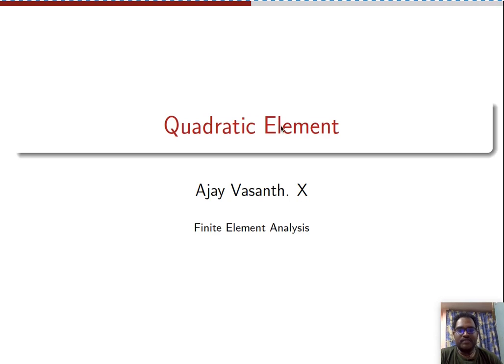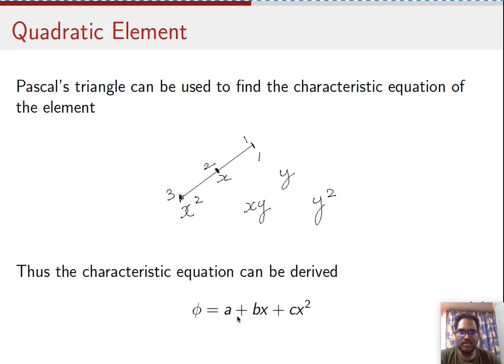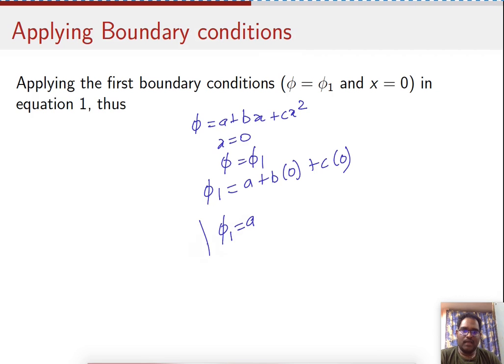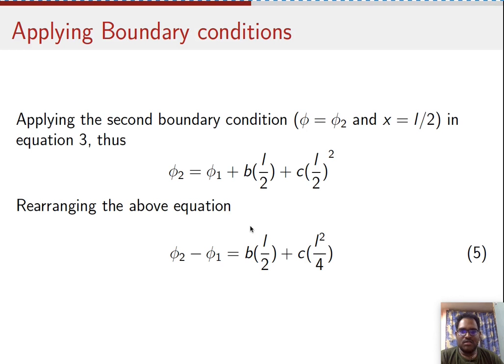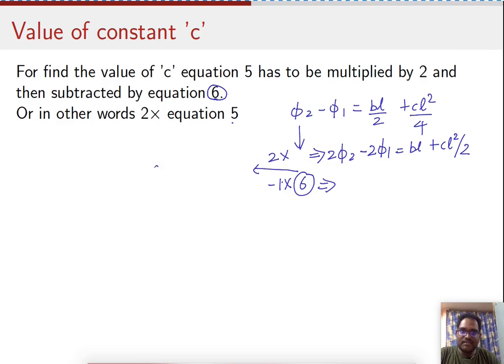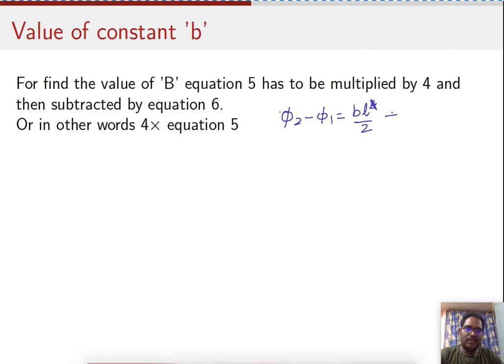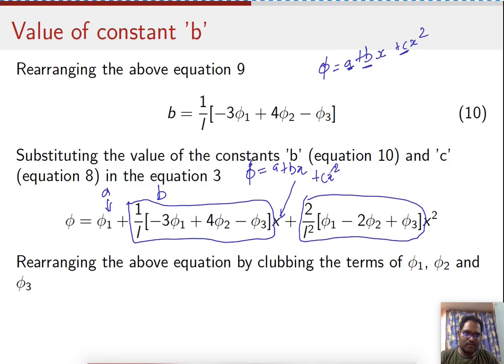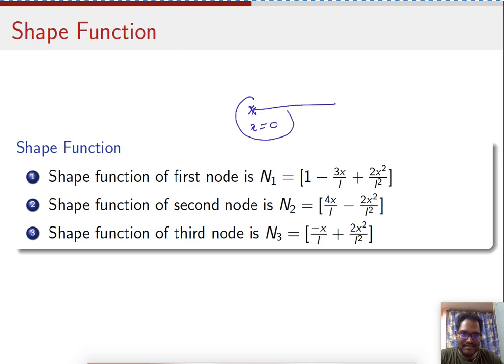Coordinate system in FEA (Quadratic Element)